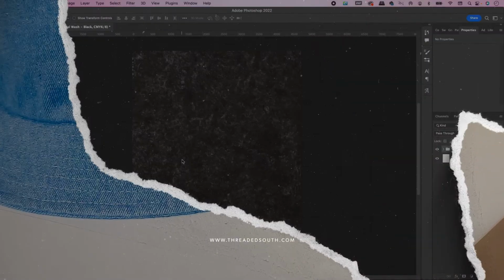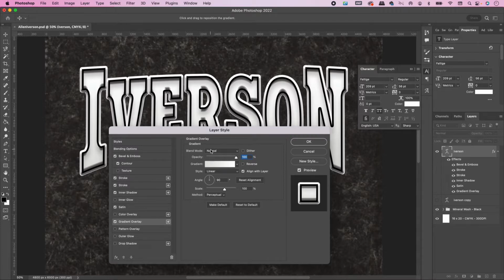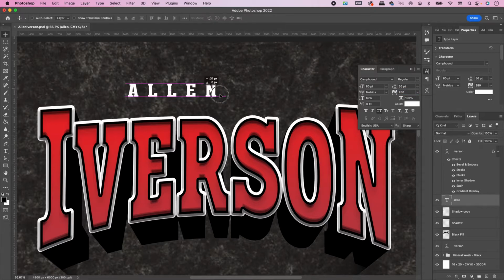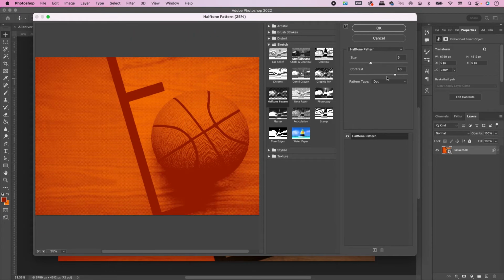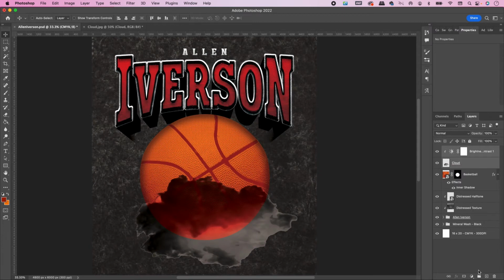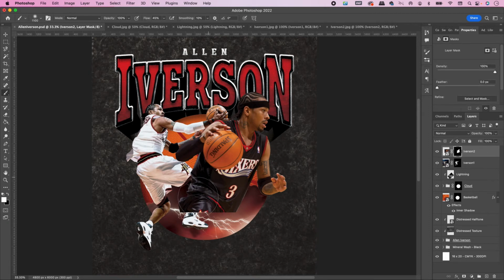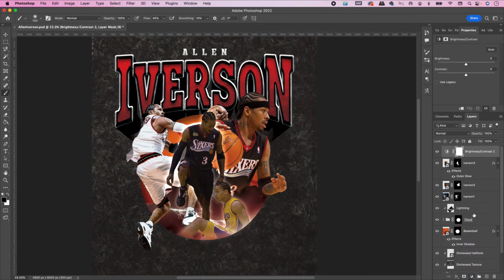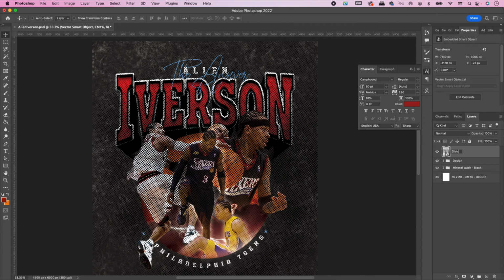How to Design a Retro Basketball Tee | Threaded South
If you're into retro t-shirts, then this tutorial is perfect for you. I will teach you how to create a retro basketball tee featuring The Answer, Allen Iverson in Adobe Photoshop. In this tutorial, I will cover all the steps so that you can replicate the design yourself. We’re going to use a variety design tools like the pen tool, masks, layer styles and textures to make an eye-catching shirt design.

Timestamps:

00:40 - Tutorial Starts
00:45 - How to Make a 3D Text Effect in Photoshop
08:00 - How to Add Textures to a Design
10:00 - How to Use the Pen Tool in Photoshop
14:14 - How to Mask in Photoshop

Iverson image sources: Facebook/Instagram/Twitter